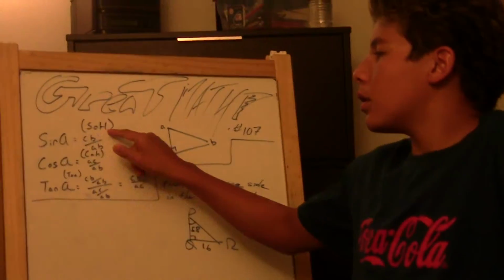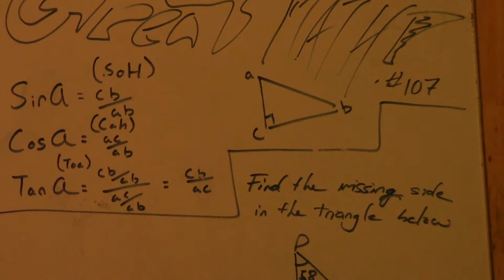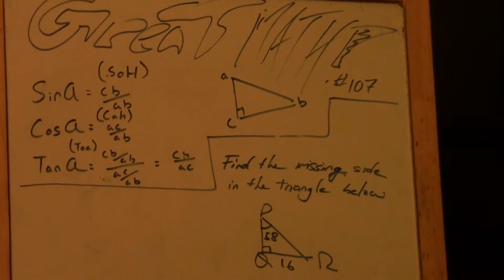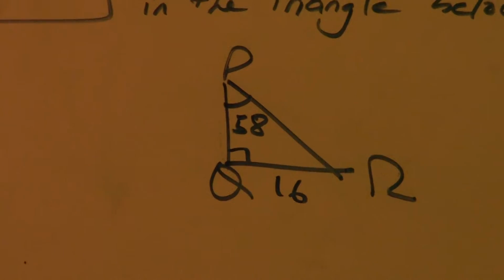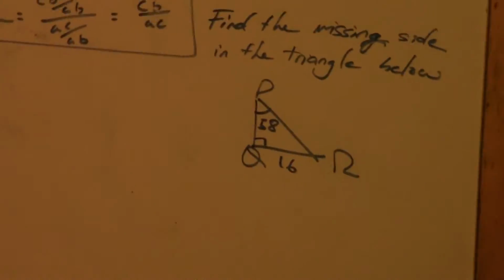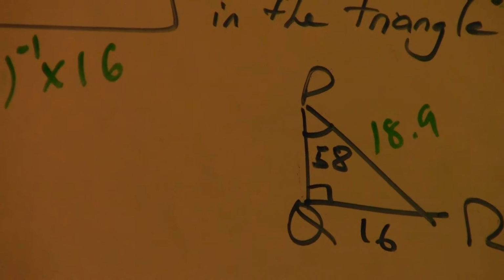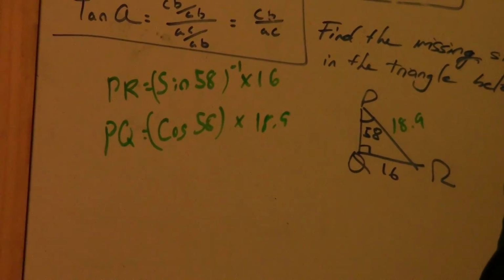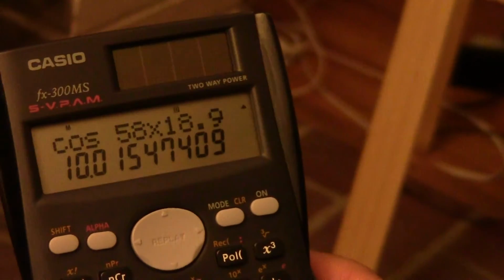Jean-Pierre#GreatMath107 - Geometry - Trigonometry basics rectangle triangle